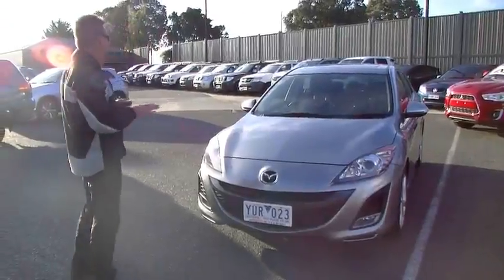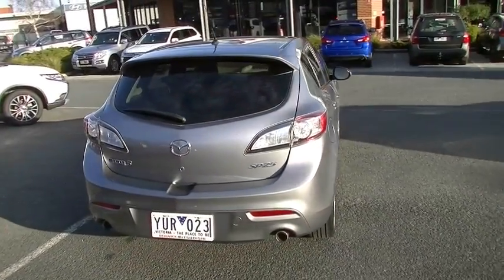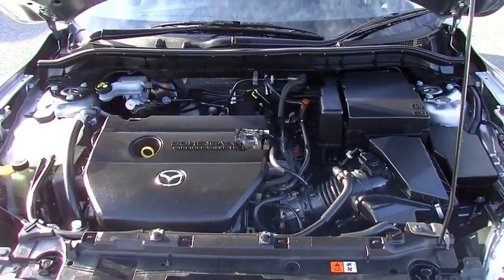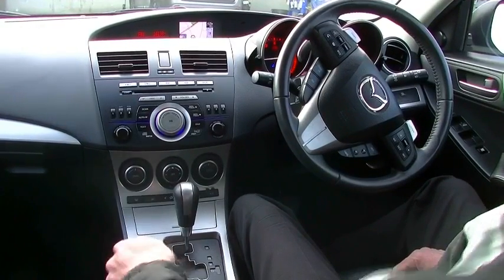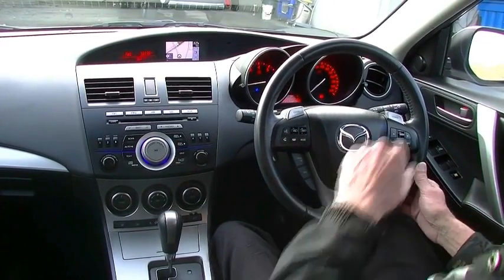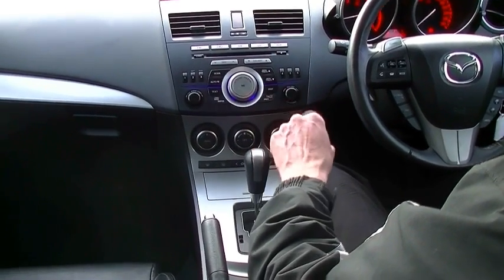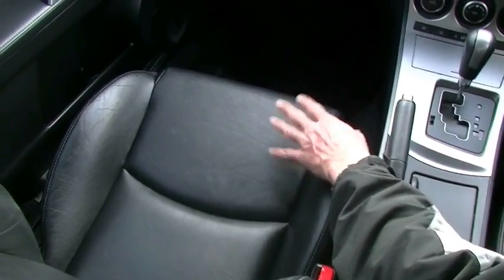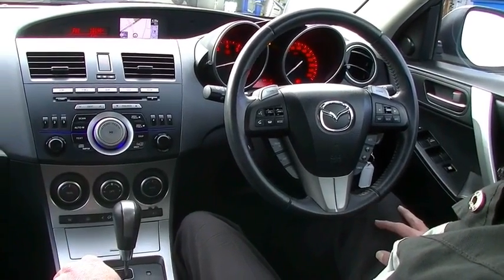2011 MAZDA 3 BL Series 2 SP25 REVIEW - B4556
A video walkaround tour of the 2011 MAZDA 3 BL Series 2 SP25 REVIEW - B4556 Presented by Mark Mcgregor Used Car Sales at Berwick Mitsubishi,